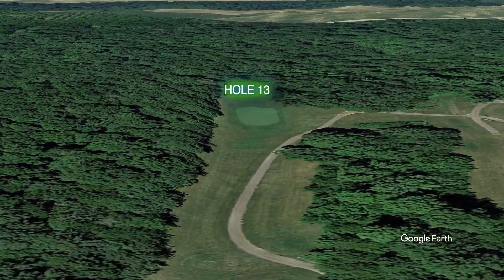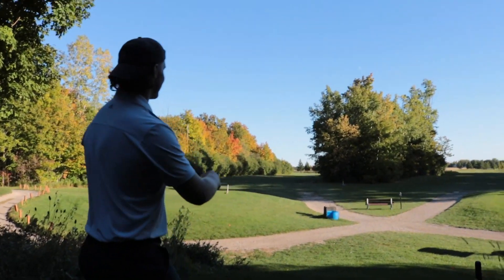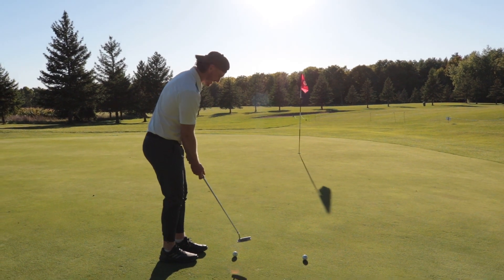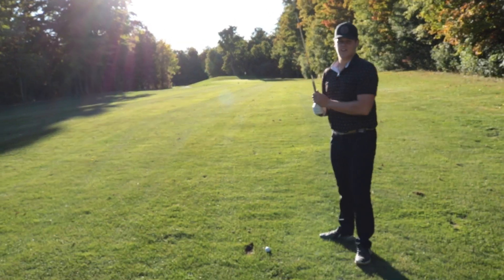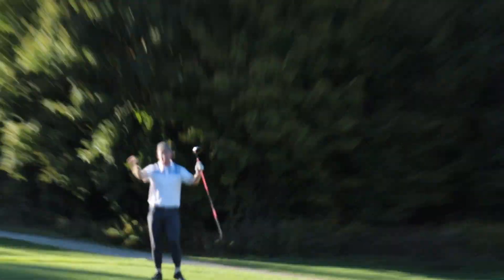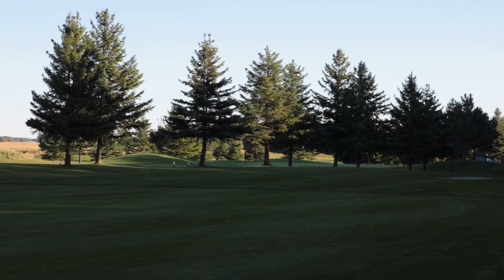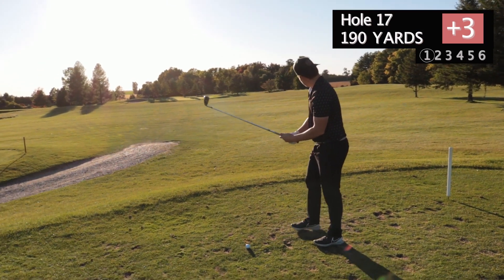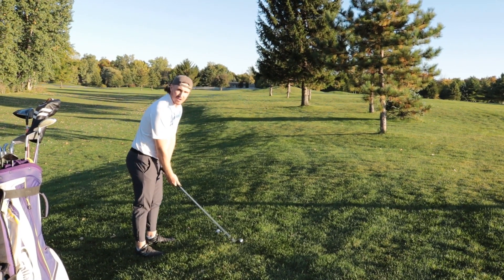Can Curtis and I crawl back to even golf? | 18 Hole scramble part 3